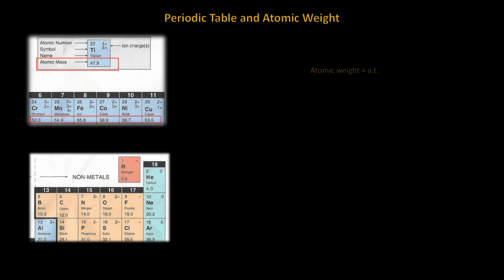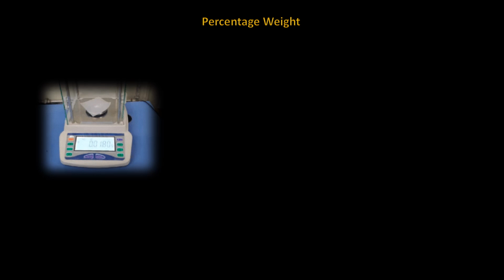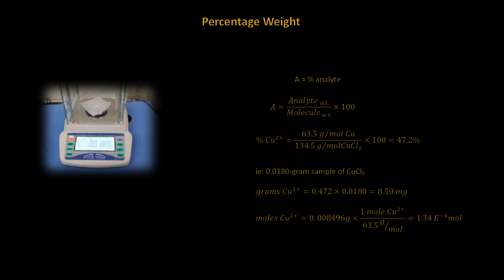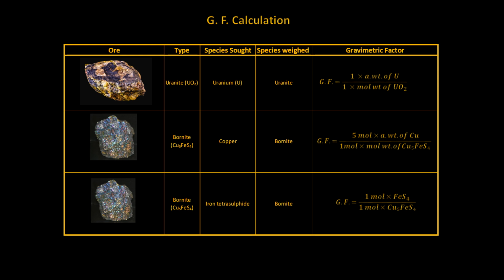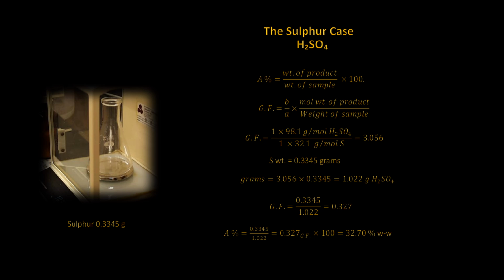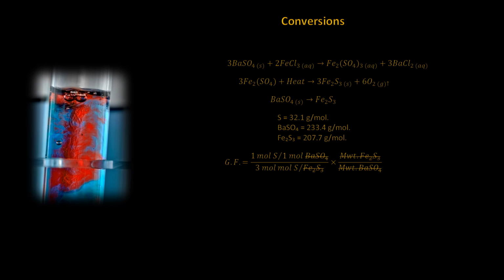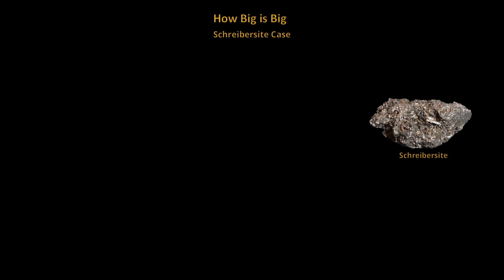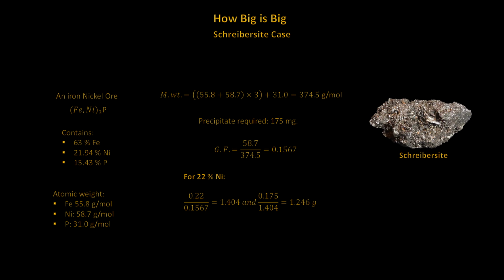Classical Chemical Assay for Small Scale Miners, Prospectors, and Hobbyists Part 13: Principles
In this presentation, I introduce the gravimetric factor, how it is calculated, and how it is used to determine the weight of a molecule or compound but also, the required weight of a sample that is easily manipulated.